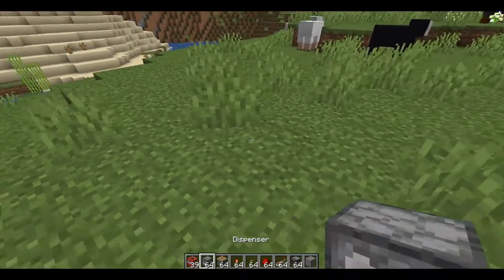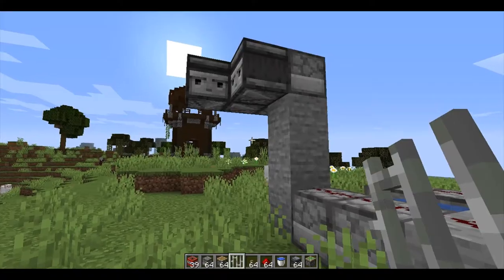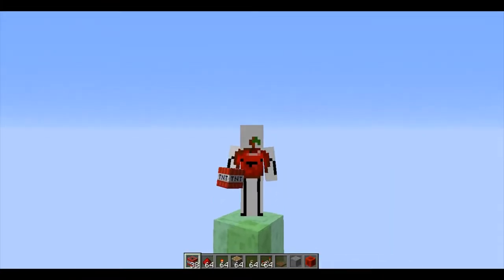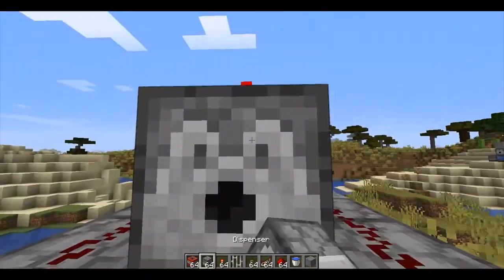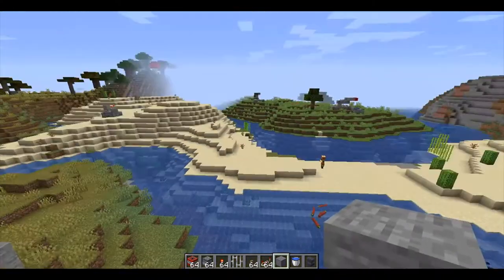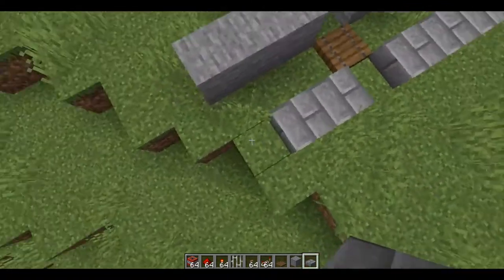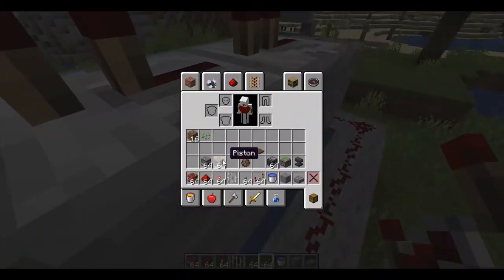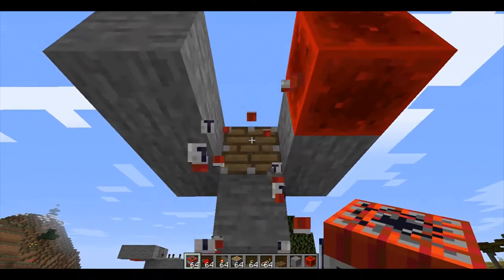3 MINECRAFT TNT CANNONS!!! for every Occasion! a SHOTGUN, a T-Cannon!, and a Pirate cannon!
HI!!! I'm here to make you an expert in Minecraft TNT cannons! Here I display 3 canons of my very own design. The Scattergun, The Pirate cannon, and the T-sniper! This video was downright fun to make. Hope you learn to make great minecraft TNT cannons from it!